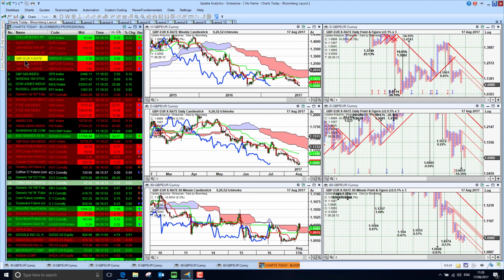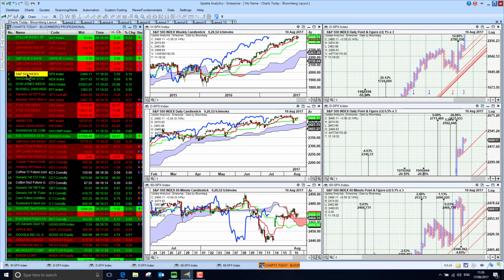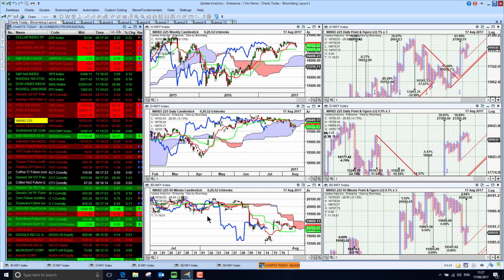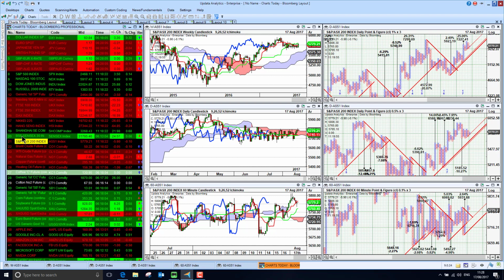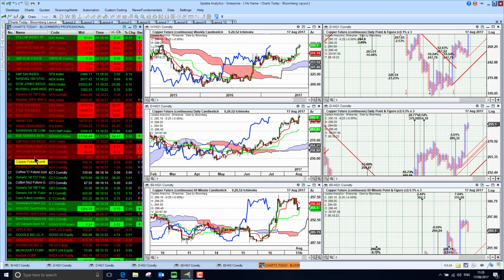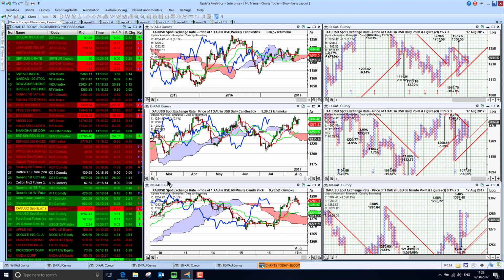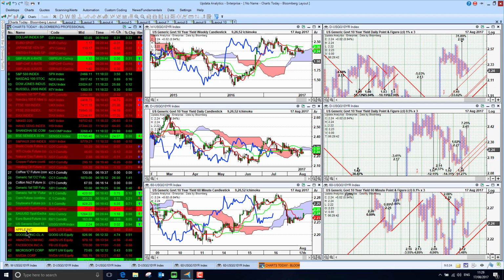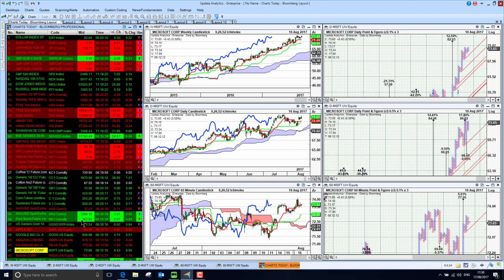Charts Today - 17 Aug 2017 - Gold testing $1290 resistance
Dollar holds short term uptrend, Euro down and Sterling lower. US stock markets holding steady. Europe and Asia not yet fully recovered. Brent Crude testing the $50 level and looks set to go lower. Copper strong. Gold and Silver looking stronger on US political uncertainty. US tech steady.